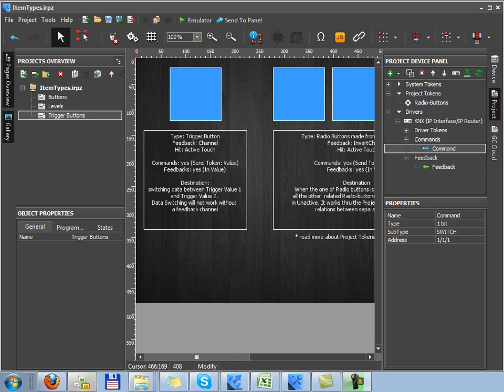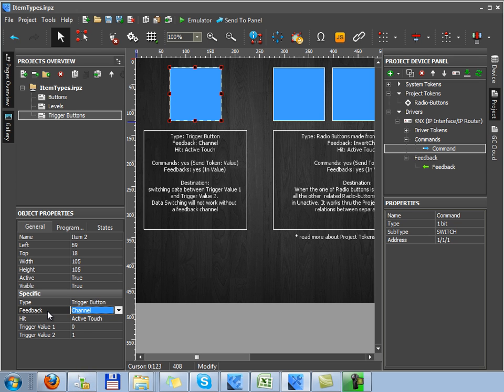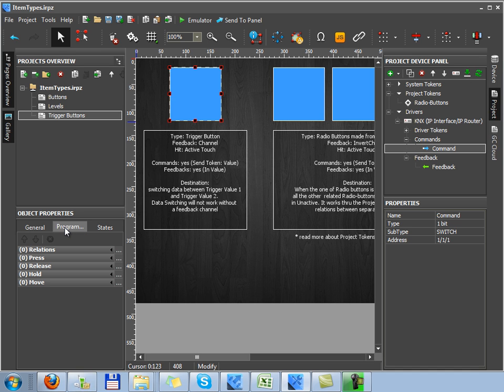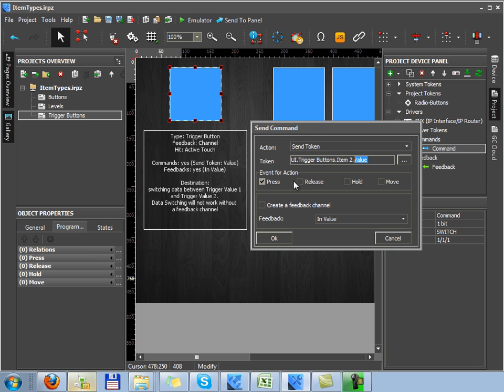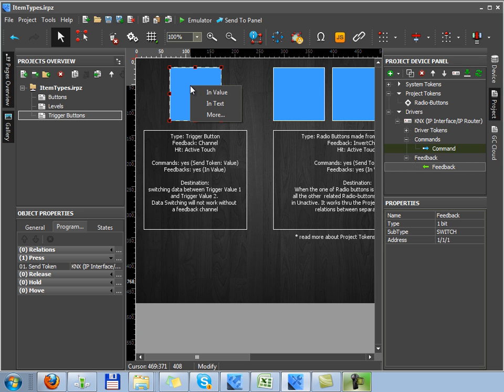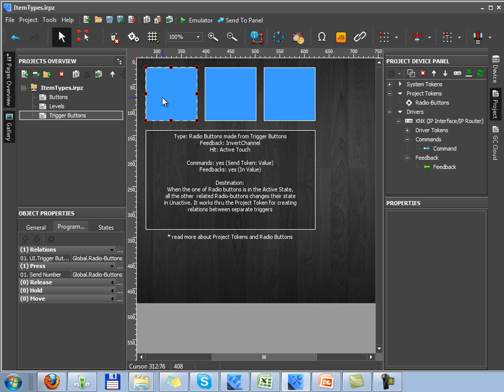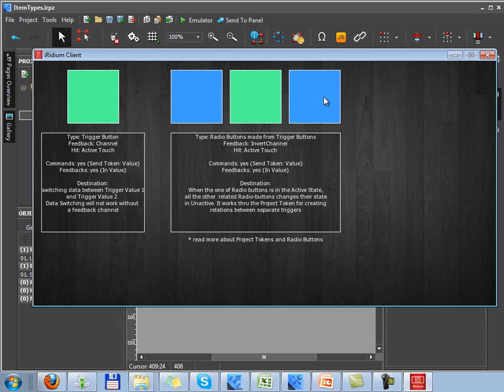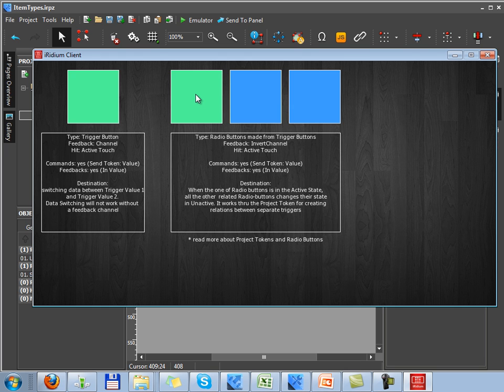Graphic item of iRidium GUI Editor: Trigger Button